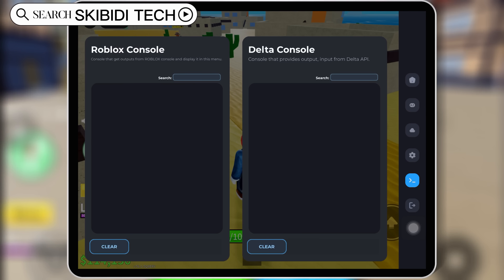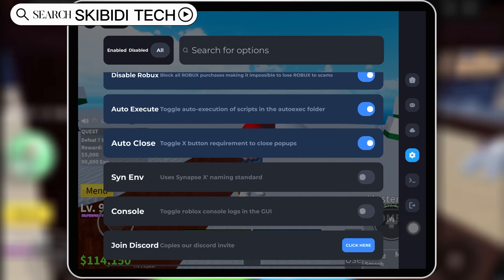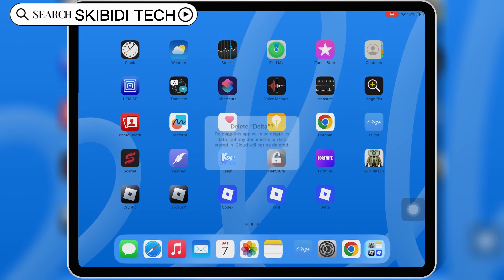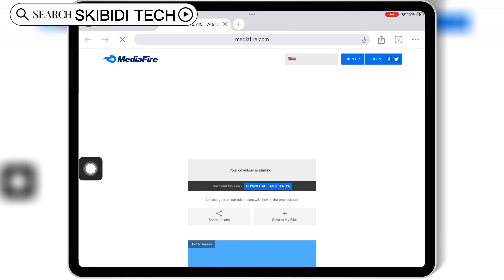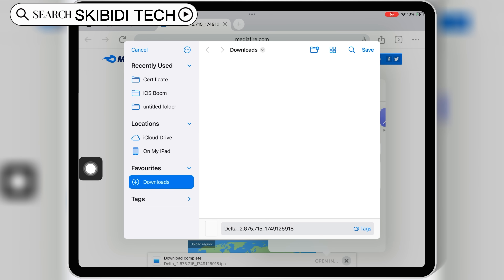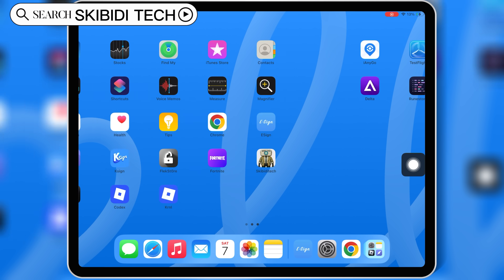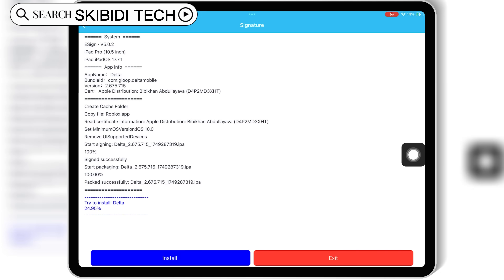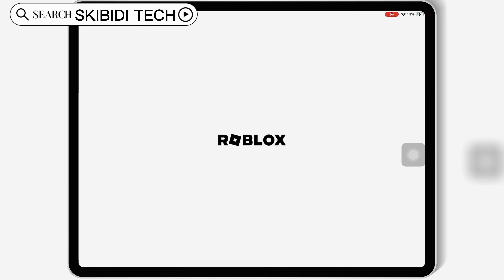🔥 Delta Executor Mobile NEW Update (v2.675) for Roblox on iOS | Best Roblox Executor on iPhone/iPad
Welcome back to the Skibidi Tech ! In this video, I’ll show you how to download and install the latest version of Delta Executor Mobile  (v2.675)  for Roblox on your iOS device using E-sign – one of the easiest and most reliable signing methods available.

✅ Important:
Make sure to delete any older version of Delta Executor before installing the new one to avoid errors or conflicts.

✅ Version 2.675 includes important bug fixes and improved performance— so make sure to update!

⚙️ In this video:
✅ How to install Delta Executor v2.675 using E-sign
✅ Where to download the latest IPA
✅ How to get the key (see video link below)

IF YOU WANT DIRECT INSTALL DELTA EXECUTOR METHOD ON IOS THEN WATCH THIS VIDEO:

ESIGN INSTALL:

Latest Method to Install E-Sign on iOS | Install IPA Files on iPhone & iPad(No PC) iOS 15 - iOS 18.5

INSTALL KSIGN :

[New Update] Install K-Sign on iOS | Install IPA Files on iPhone & iPad (No PC ) iOS 15 - iOS 18.5

FEATHER SIGNER INSTALL:

FREE! Install Feather Signer on iOS & Install IPA files on iPhone & ipad NO PC – Works on iOS 16-18!

delta executor mobile ios new update
delta executor mobile for roblox on ios new update
delta executor new update v2.675 ipa
delta executor latest update on ios
delta executor new update ios v 2.675
delta executor upgrade version
delta executor v2.675 ipa
delta executor
roblox executor
roblox executor
executor roblox
roblox exploit
roblox hack
roblox byfron bypass
free roblox exploit